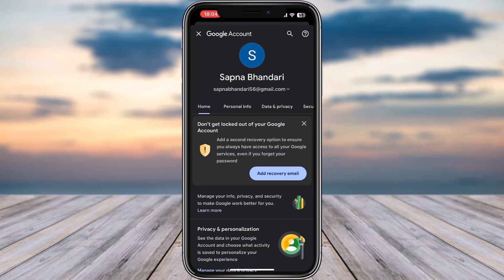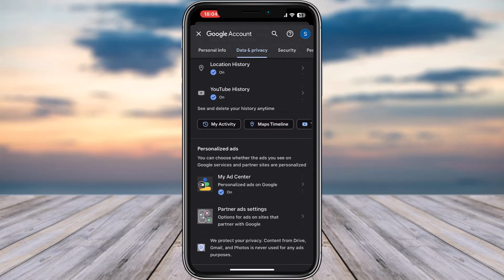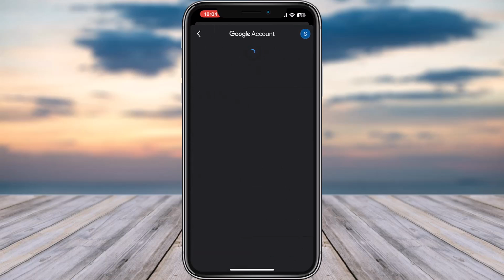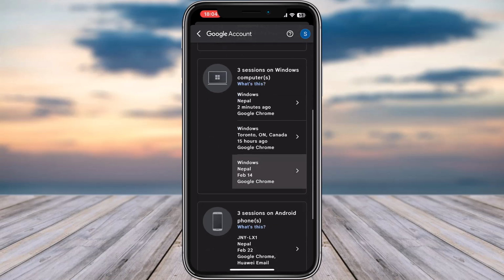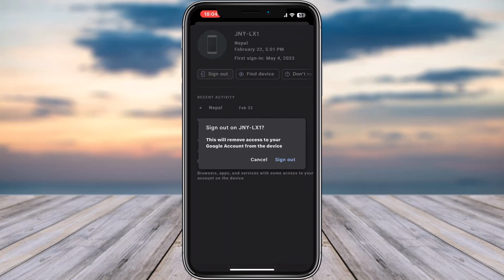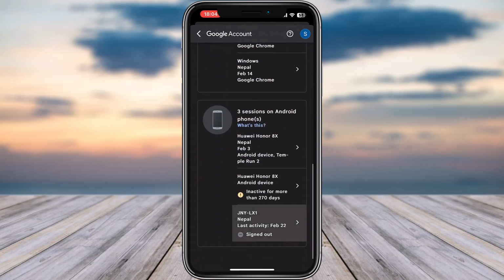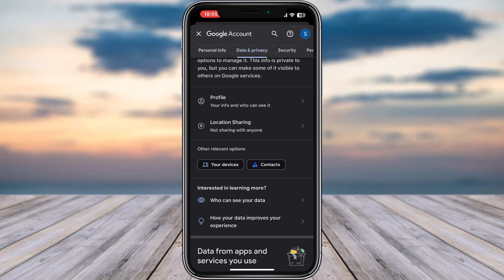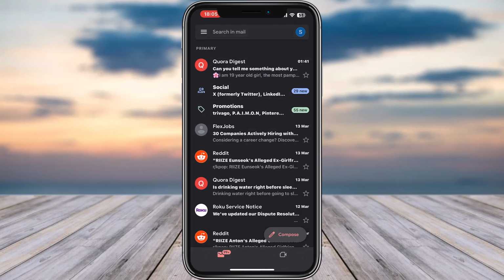How to Check Devices Logged Into Your Email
Today, we’ve got another helpful tutorial for you. In this video, I’ll show you how to check which devices are logged into your email account and how to manage them.

Steps to Check Devices Logged Into Your Email Account
Open the Gmail App:

Launch the Gmail app on your phone.
Ensure you’re logged in with the correct account.
Access Your Google Account Settings:

Tap on your profile icon in the top-right corner.
Select Manage Your Google Account.
Navigate to Data & Privacy Settings:

In your Google Account settings, tap on the Data & Privacy tab.
Find Your Devices:

Scroll down until you see the Your Devices section.
Tap on it to view all devices currently logged into your Google account.
Review Active Sessions:

You’ll see a list of devices, including phones, tablets, and computers, along with the active sessions.
Tap on a specific device to see more details.
Sign Out of Devices (If Needed):

If you spot a device that you don’t recognize or no longer use, tap on it.
Select Sign Out and confirm.
Repeat this process for any other devices you want to remove.
Secure Your Account (Optional):

If you notice suspicious activity, update your password immediately under the Security tab.
Enable 2-Step Verification for added security.
Important Notes
Stay Vigilant: Regularly check your logged-in devices to ensure your account’s security.
Enable Alerts: Turn on login alerts to get notified if someone logs in from a new device.
Update Passwords: Use strong and unique passwords to keep your account safe.